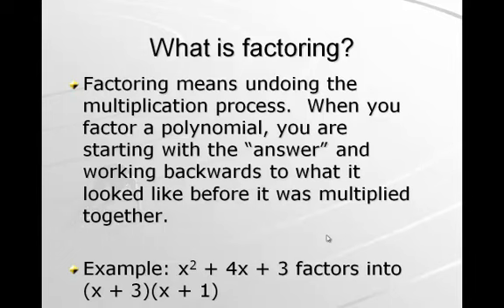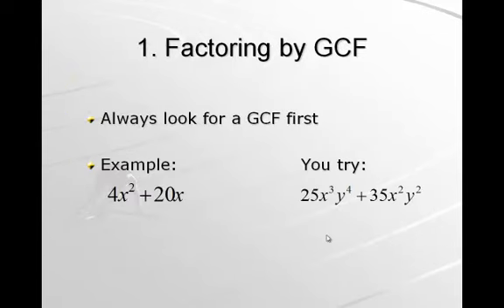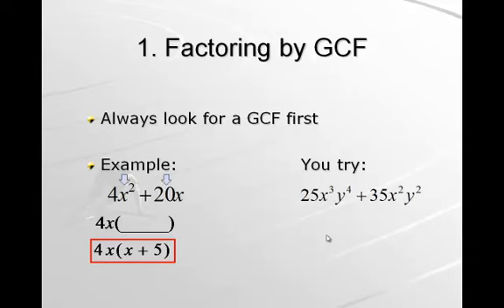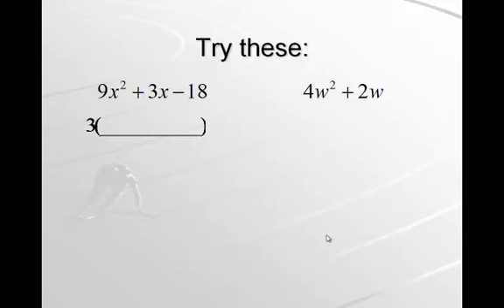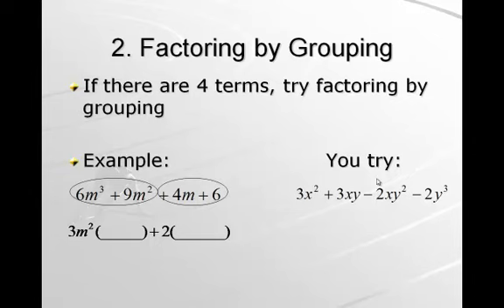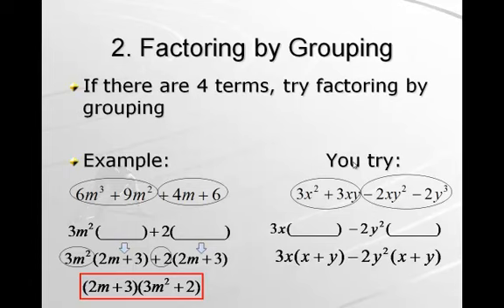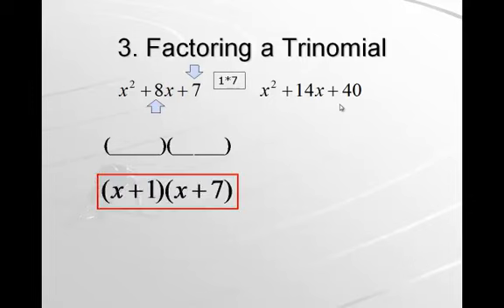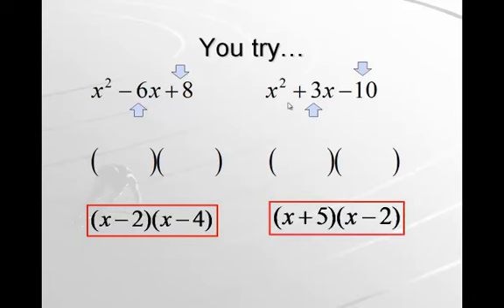Algebra 2 Factoring Quadratic Functions Part 1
learn how to factor quadratic functions